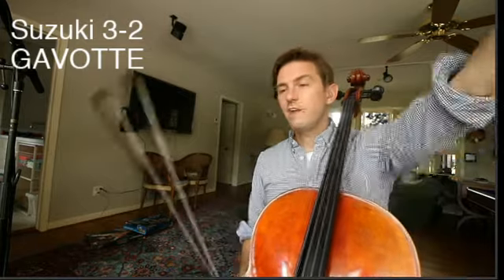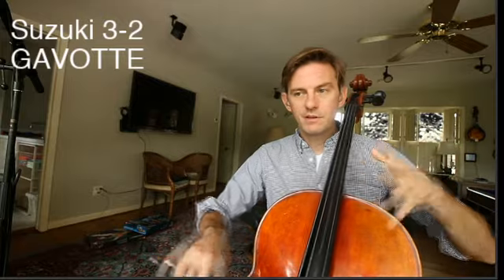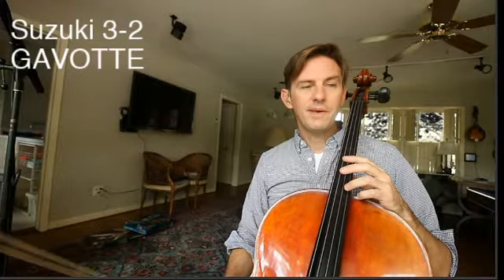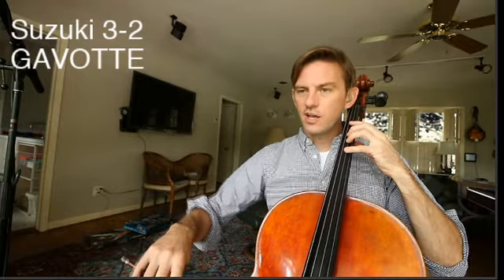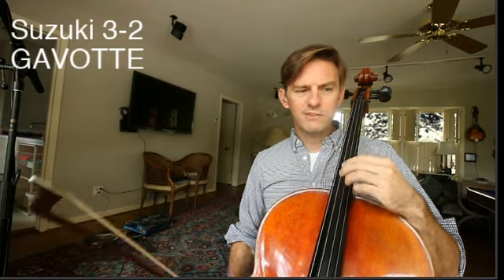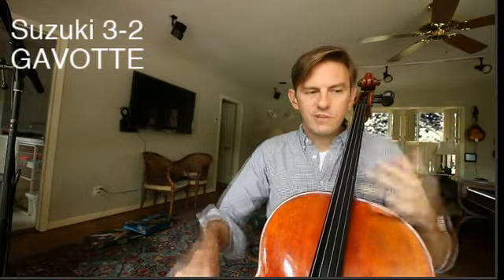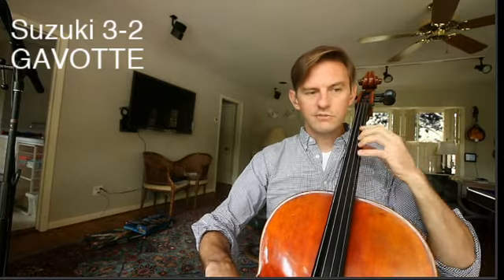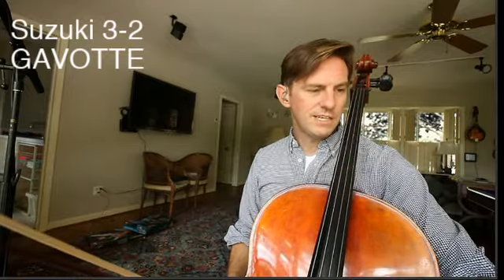Suzuki Cello Book 3 #2 GAVOTTE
These videos are designed to be informative, but also designed to practice along with.  Repetition helps and I try to "practice along with you" to make your practice more routine and regular.  Many of my videos are without much dialog so you can jump right into practice.  This is designed with my private students in mind.
I hope this encourages you to practice.